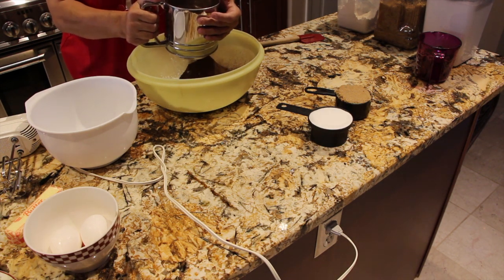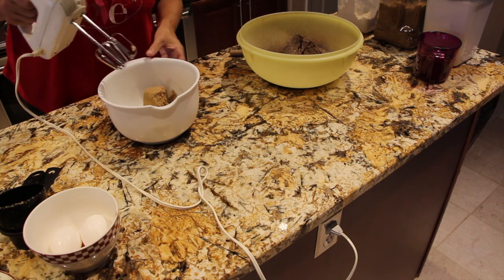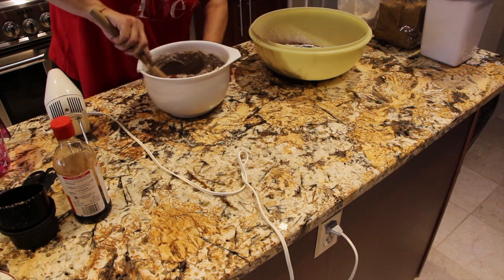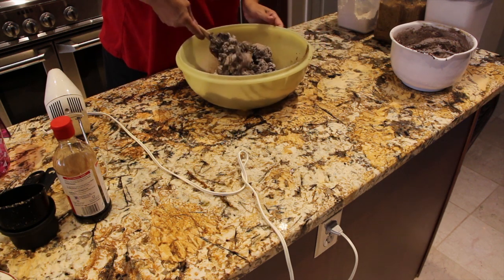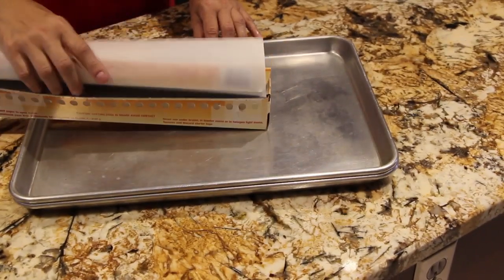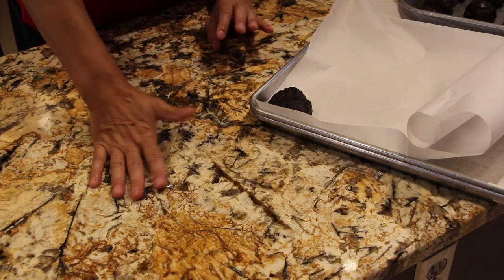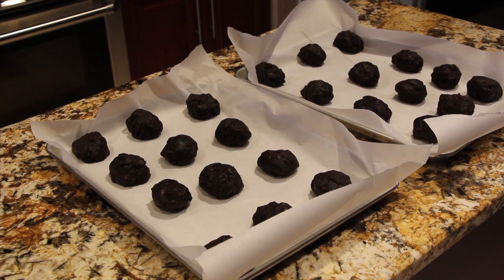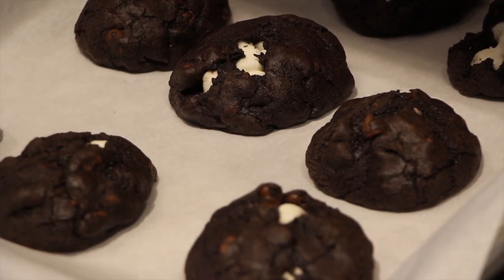PERFECT CHOCOLATE CHIP MARSHMALLOW COOKIE RECIPE/ BEST COOKIES TO MAKE/CHERYLS HOME COOKING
This video is about  chocolate chip marshmallow Cookies. Very quick and easy to make!! TRY THEM! :)